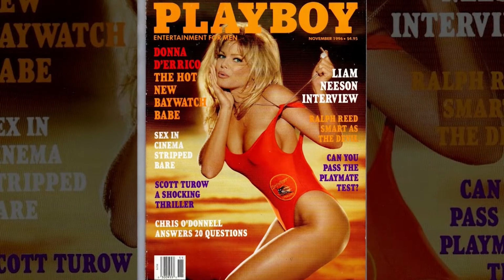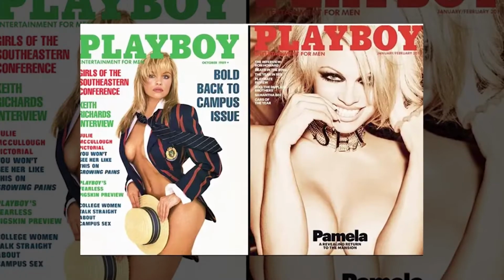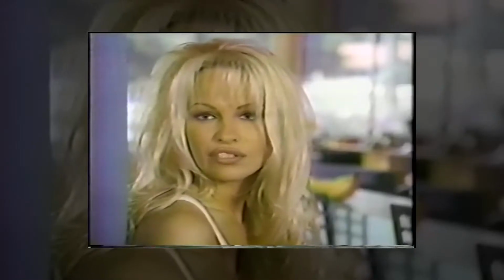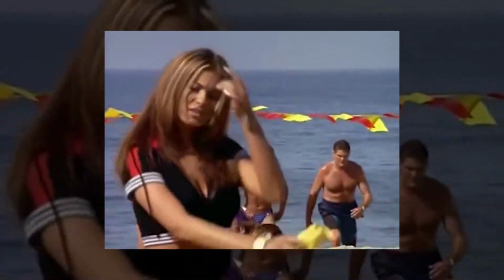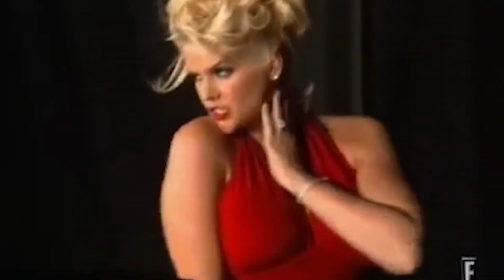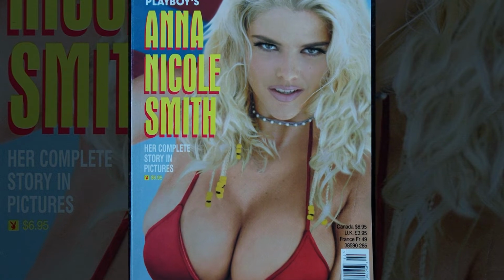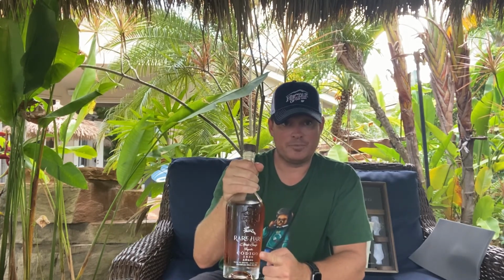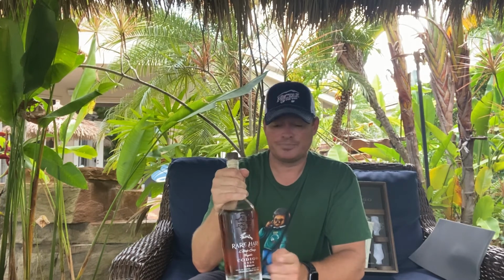Codigo 1530 Anejo Rare Hare Tequila Review - Codigo Tequila and Playboy Limited Edition Anejo! 🐇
Only 1,530 bottles of this tequila were produced, and I was able to get my hands on one of them.  In my Codigo 1530 Anejo tequila review, you'll hear all about this VERY special collaboration between Codigo 1530 and Playboy, the iconic magazine that has a global fanbase and amazing playmates, many who have become famous and went on to super-stardom.

Codigo Rare Hare Tequila is an Anejo Tequila Selling for $900!

To say this is limited is a massive understatement.  This very special release was done without sparing a single detail, and in my tequila review you'll see every nook and cranny of this extremely rare, collectible tequila.

This is George Straits tequila, and the brand (Codigo 1530) is an absolute banger. I have a few other of theirs, but this was one of the anejo tequila reviews I looked forward to the most. Why? Because I've had the Codigo Rosa tequila (Loved it. watch for the Codigo Rosa review soon), and I've have had the Codigo 1530 Extra Anejo, and loved that as well. George Straight Codigo tequilas are something I totally vibe with from presentation, to taste. They check all boxes for me.

As a bonus, I present a special guest.

As another bonus, you'll see my new Tequila Reviews set - the Tequila Tiki.

We've amplified the experience here at Tequila Tales, and this is the first video where you'll see the whole experience unfolding in this very special Codigo Rare Hare Anejo tequila review.

Find out how this very rare sipping tequila was aged.

Find out where you can get Codigo Anejo tequila.

Find out if it was worth the Ultra Premium Price of $900+!!!

As always, you'll hear the good, the bad, and the ugly about this very fine aged tequila.

Never a dull moment, never time to mince words.  You always get the straight facts from Tequila Tales.